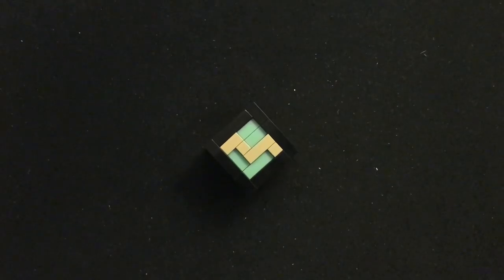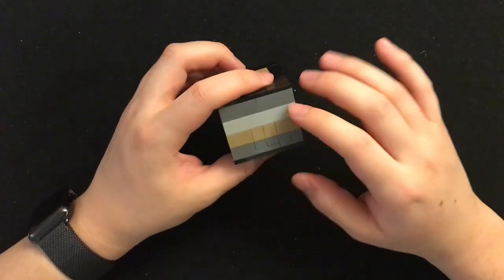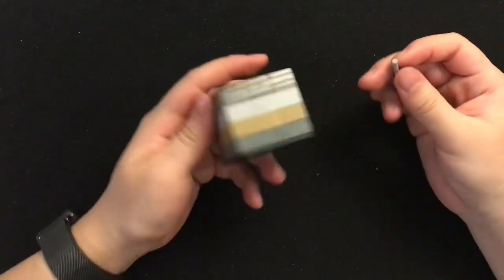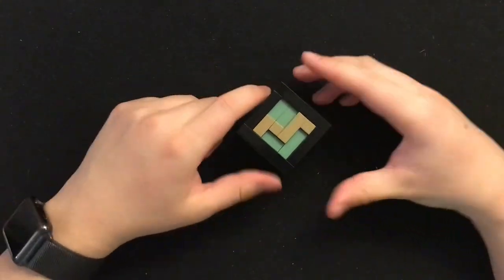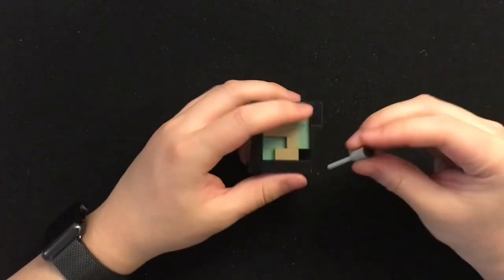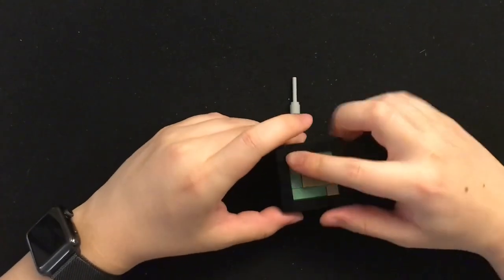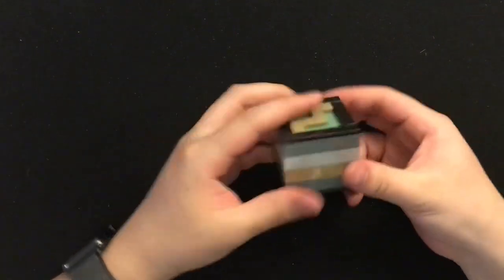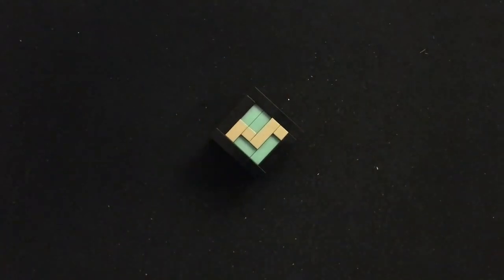PUZZLE BOX｜LEGO PUZZLE